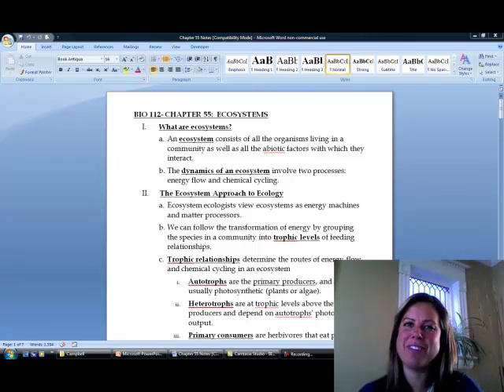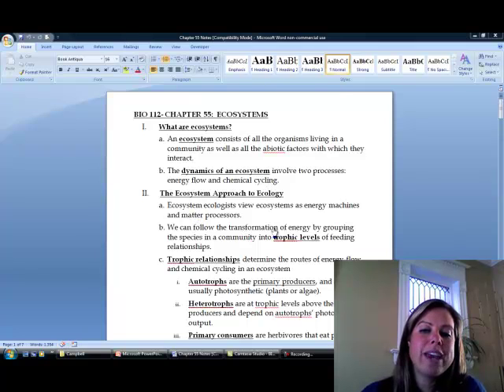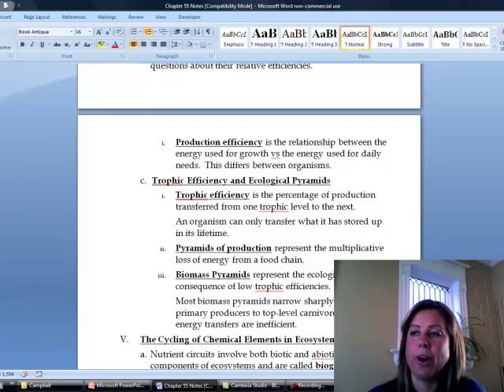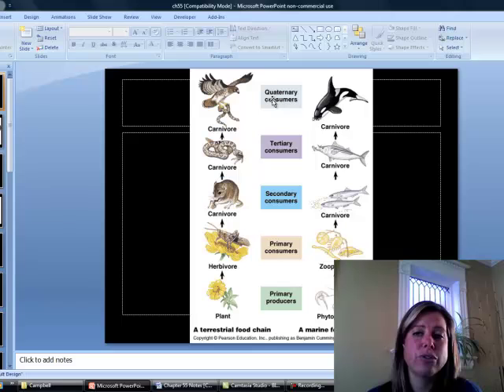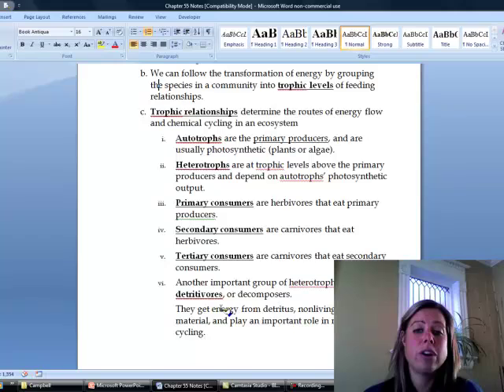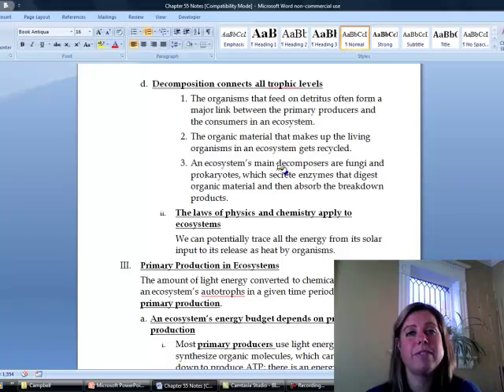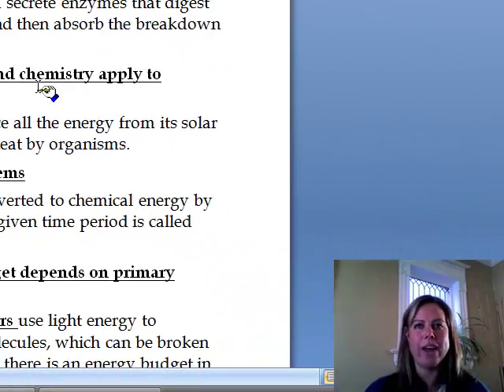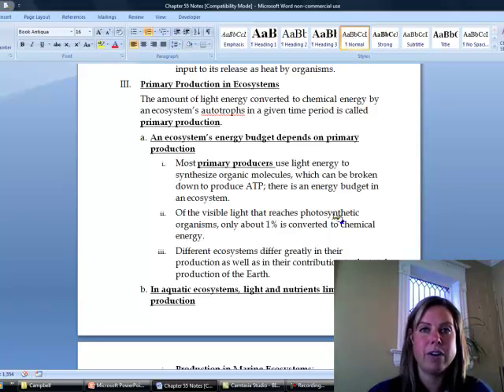BIO 112 Chapter 55 Part I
trophic levels